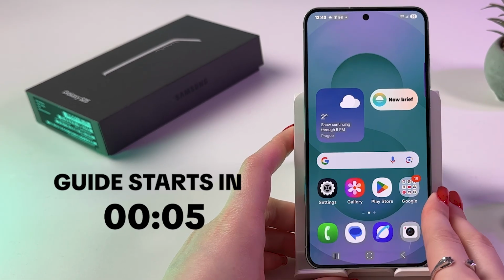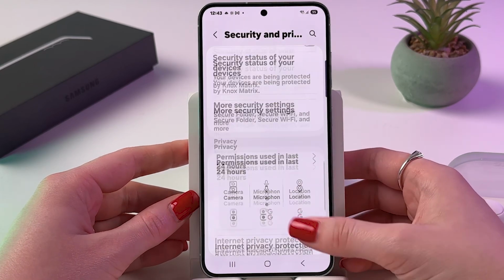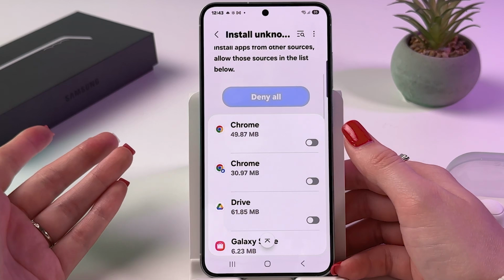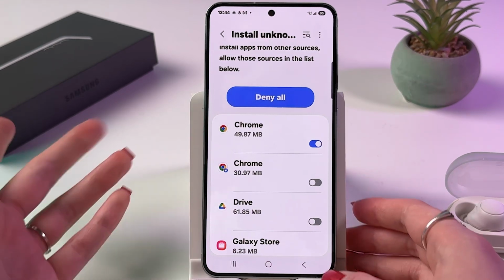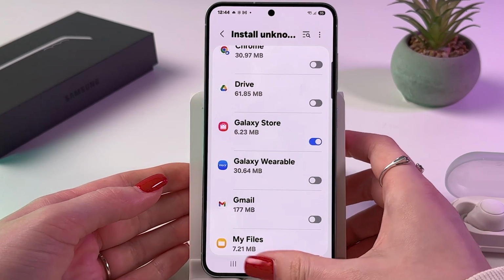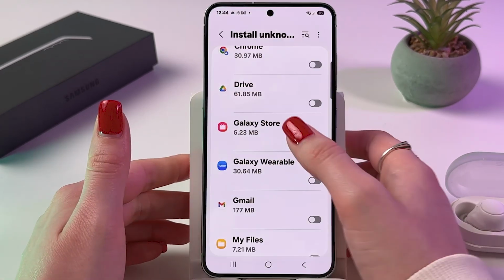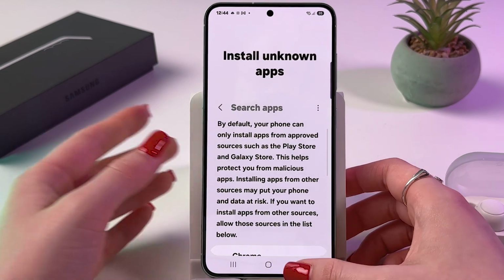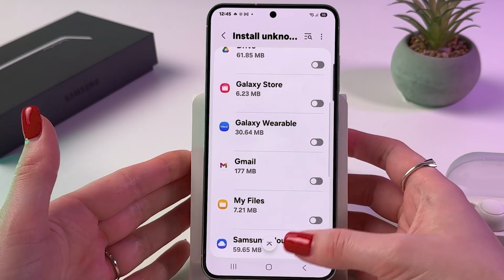How to Install Apps from Unknown Sources on Samsung Galaxy S25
Unlock the full potential of your Samsung Galaxy S25 by learning how to safely install applications from unknown sources. In this video, I'll guide you through the easy steps to enable your device to accept apps outside the Google Play Store, ensuring you have access to a broader range of applications. From adjusting your security settings to selecting the right browser for installation permissions, get ready to enhance your smartphone experience with confidence and ease.

This video also covers the following topics:
How to Enable Unknown Source App Installation on Samsung Galaxy S25
Install Third-Party Apps on Samsung Galaxy S25 - A Step-by-Step Guide
Samsung Galaxy S25 Tutorial: Enabling Installation from Unknown Sources